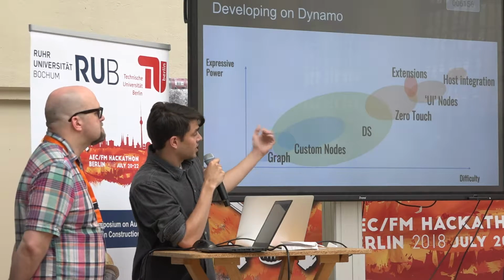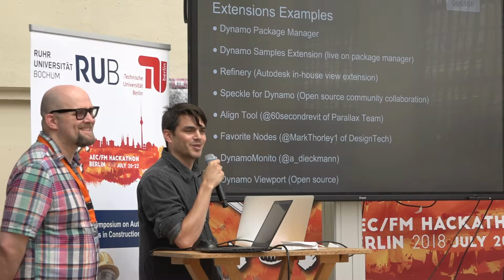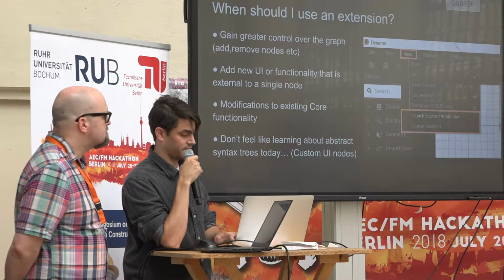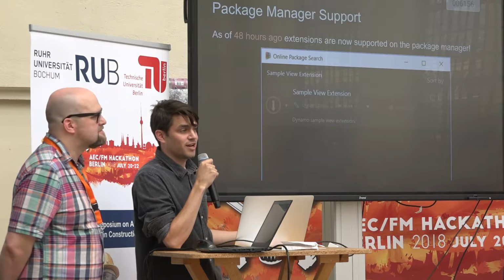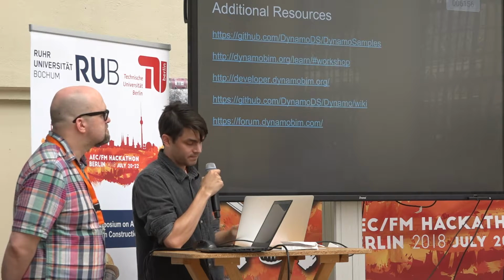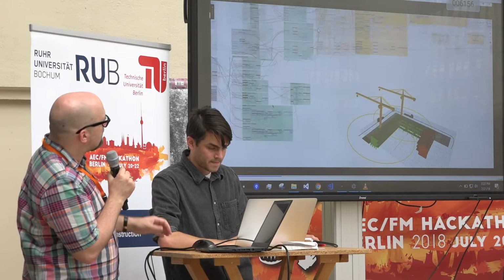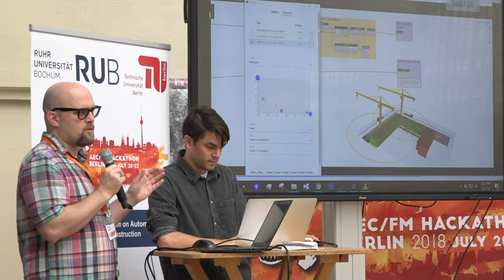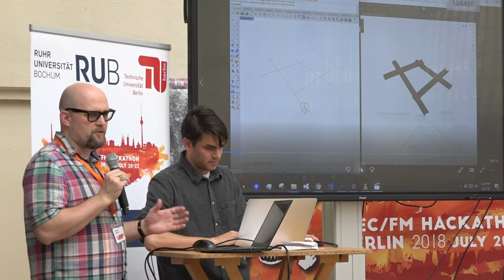AEC Hackathon 2018 @ Berlin - KEITH ALFARO & MICHAEL DEWBERRY / Generative Design, Autodesk (US)